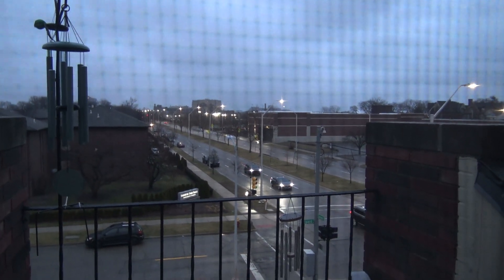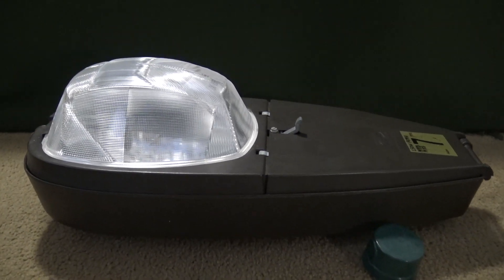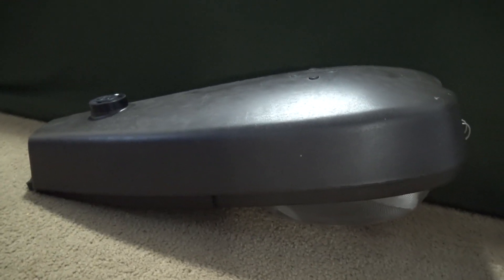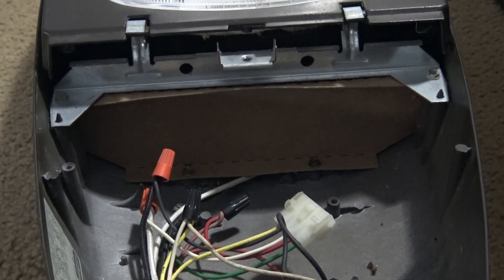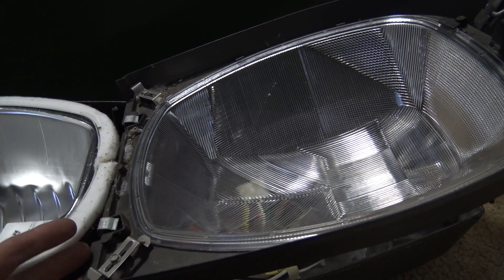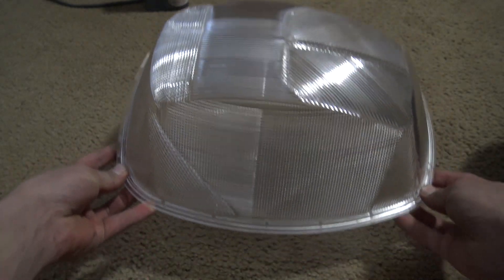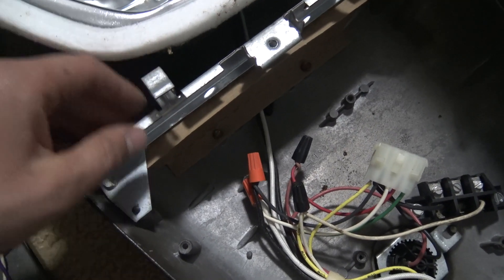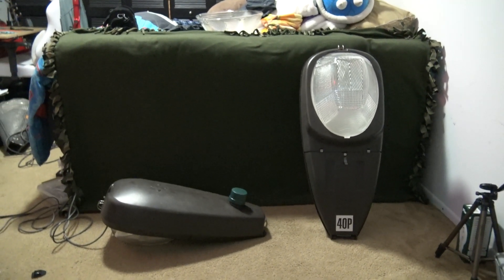Hubbell Street Luminaires Review Part 1 RMA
This is my Hubbell RMA street light. Also be sure to check out my street light collection and other photos Also be sure to check out this PDF of the ordering data and specs on this fixture